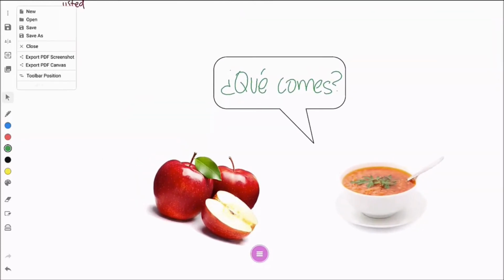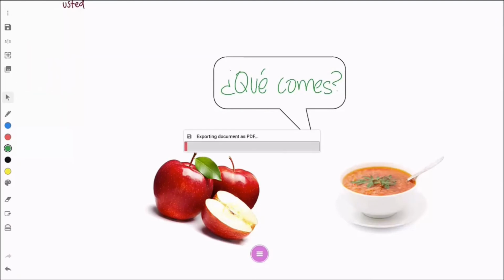Promethean Whiteboard App: Infinite Canvas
Learn how to make use of the whiteboards infinite canvas.